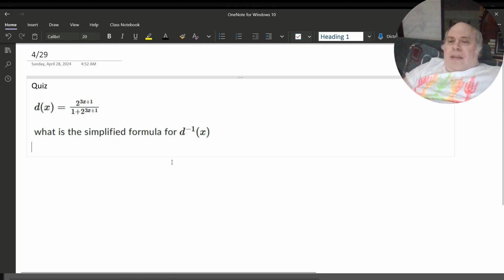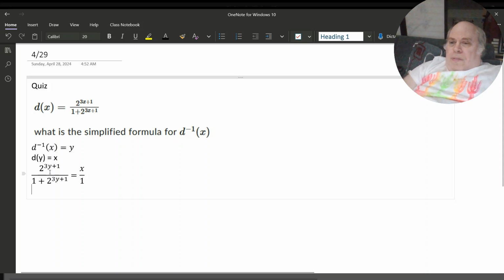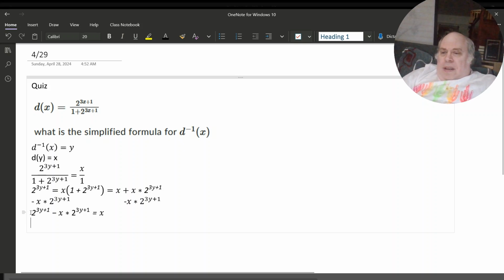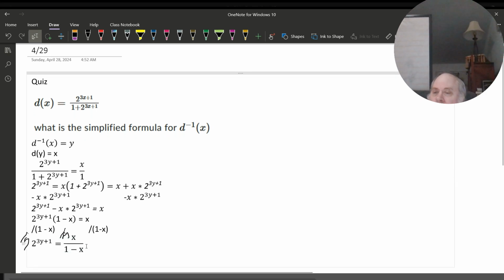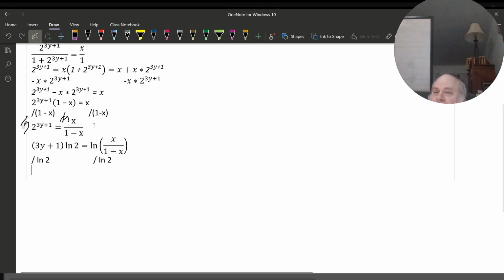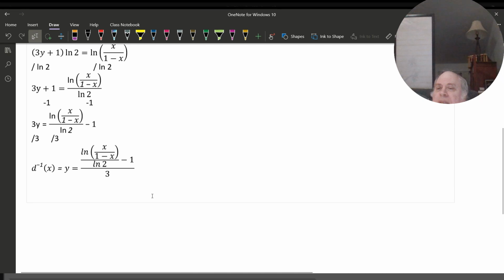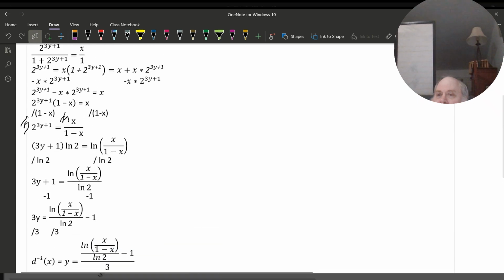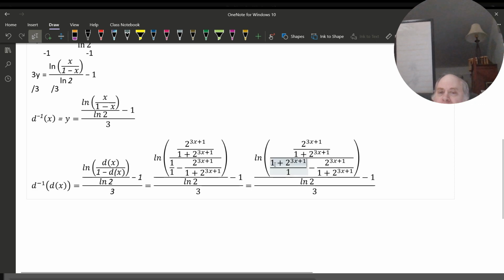Inverting Rational Exponentials